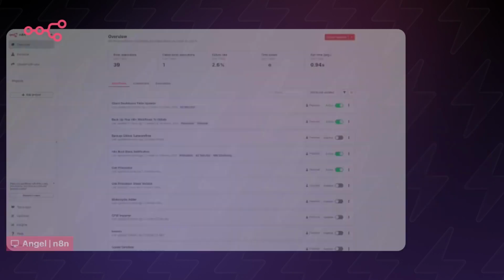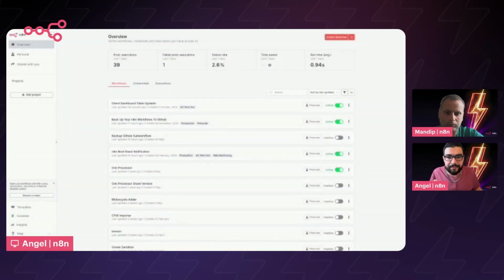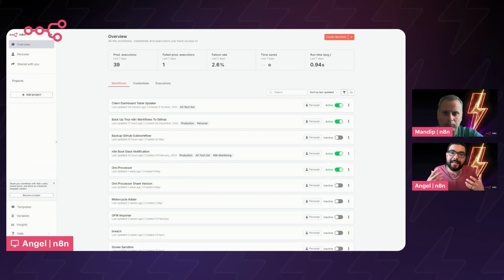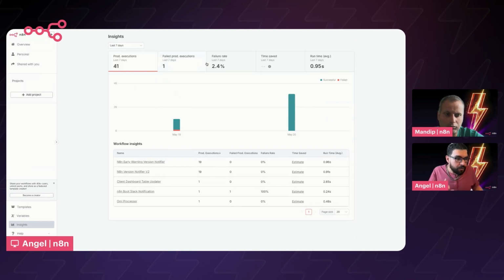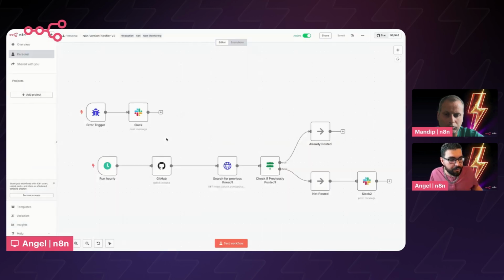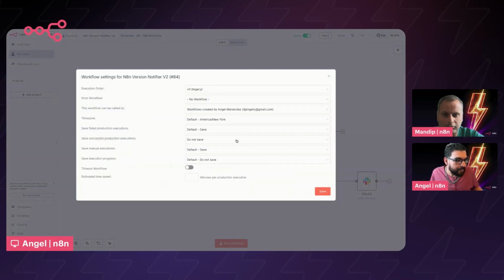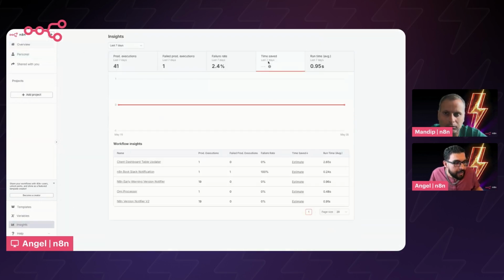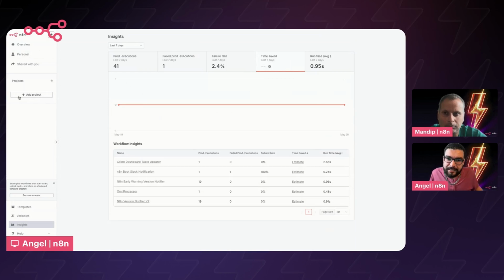Introducing Insights in n8n - ROI Tracking made easy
In this clip from our **n8n Office Hours at SCALE** webinar, we highlight a powerful new feature released in **version 1.89: Insights.

Whether you're using the Community Edition or running n8n Pro or Enterprise, Insights gives you a clear view into workflow performance and ROI, no external dashboards or spreadsheets required.

- What the Insights feature is and how to use it
- How to track executions, failure rates, and time saved
- How to assign a "time saved per execution" value to each workflow
- How to justify automation ROI to internal stakeholders

Available Features

Community Edition:
- Access to a 7-day summary banner with key metrics

Pro & Enterprise:
- Workflow-level analytics
- Hourly data granularity
- Custom date range selection
- Time saved tracking for ROI measurement

If you've ever used Google Sheets to track time saved or justify internal automation, this feature will be a game changer.

Useful Links